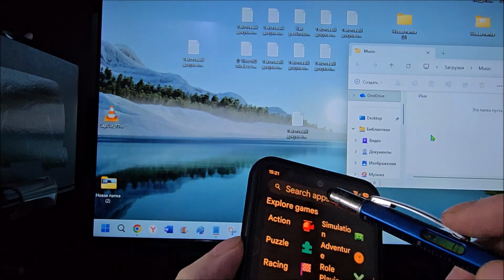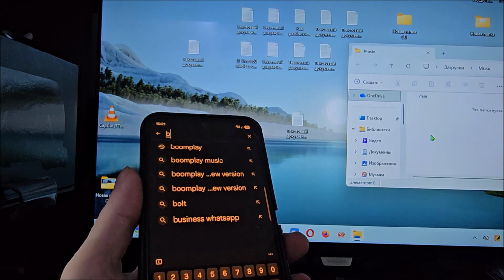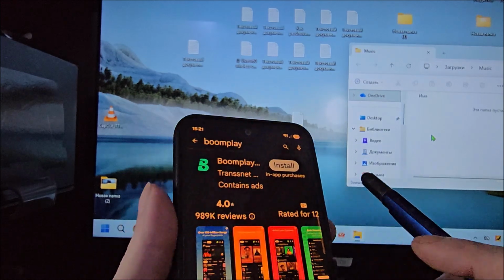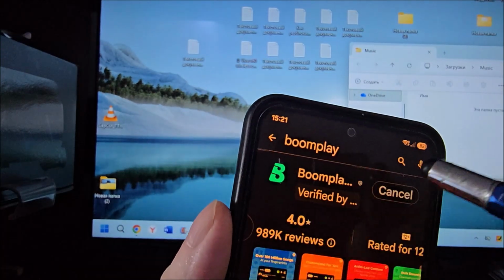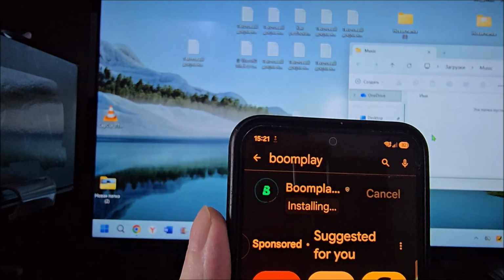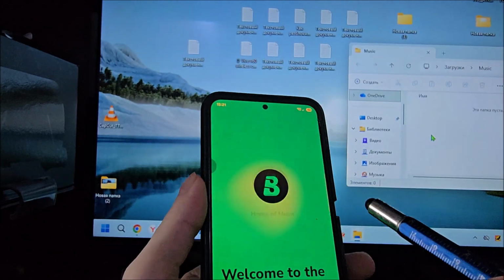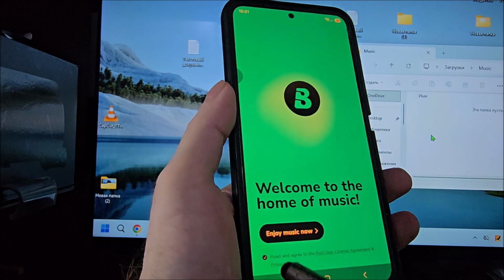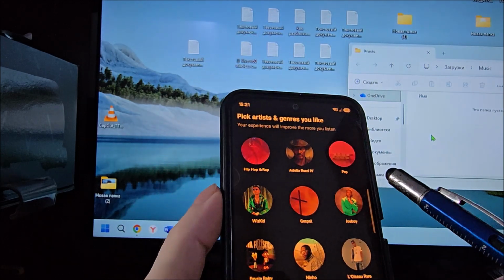🎶 How to set ringtone from Boomplay | How to use Boomplay songs as ringtone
Want to use your favorite Boomplay song as your phone ringtone? In this video, you'll learn how to set a ringtone from Boomplay on Android step by step.

I'll show you how to find your downloaded Boomplay music, check whether it can be used as a ringtone, and apply it through your phone's ringtone settings. If the default method doesn't work on your device, you'll also see an alternative solution that works on many Android smartphones.

This tutorial is simple, beginner-friendly, and compatible with most Android brands, including Samsung, Xiaomi, Redmi, POCO, Tecno, Infinix, Realme, Vivo, OPPO, Motorola, Honor, Huawei, and others.

📌 In this video:
• How to download music in Boomplay
• How to locate Boomplay songs
• How to set a Boomplay song as your ringtone
• What to do if the ringtone doesn't appear
• Tips for Android ringtone settings